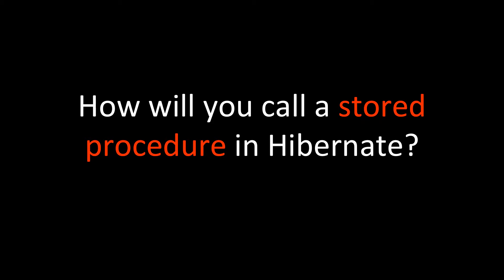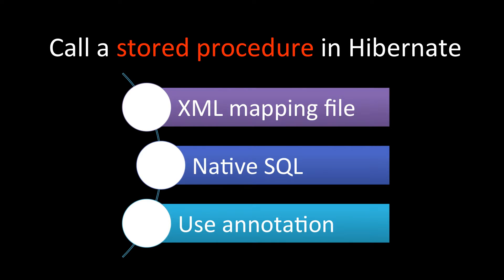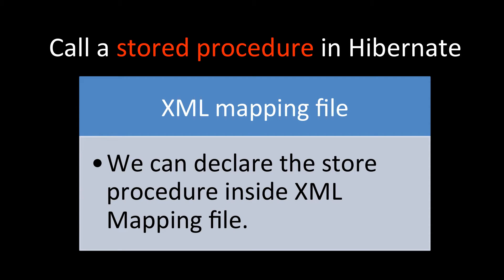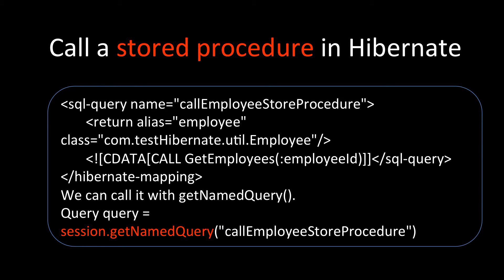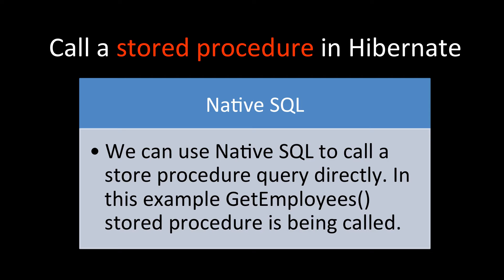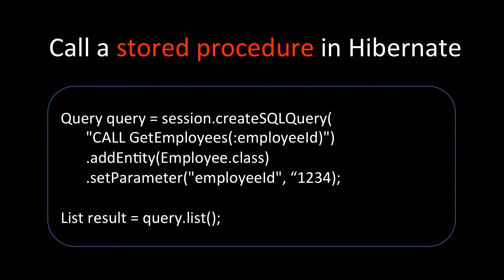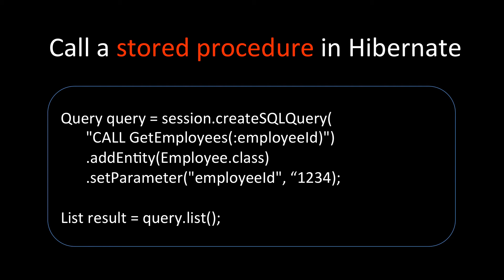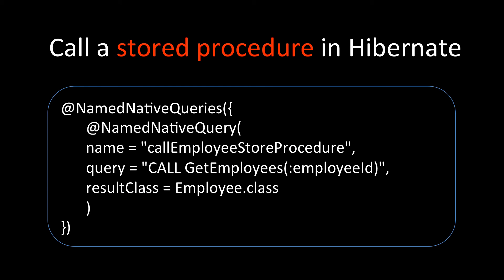How will you call a stored procedure in Hibernate?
Q. How will you call a stored procedure in Hibernate?

Hibernate supports executing not only simple queries but also stored procedure of database. There are three ways to call a stored procedure in Hibernate:

XML mapping file:
We can declare the store procedure inside XML Mapping file.

Join the full course on Hibernate Interview Questions for just $10 today!